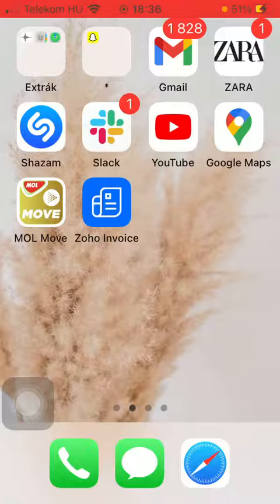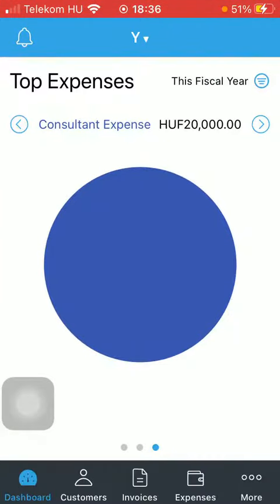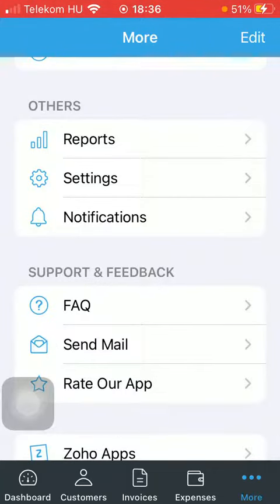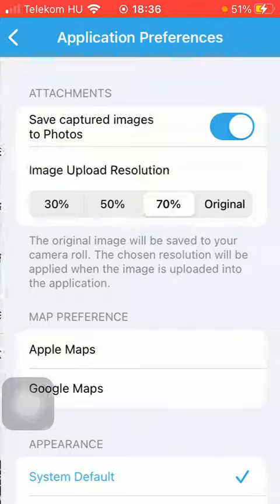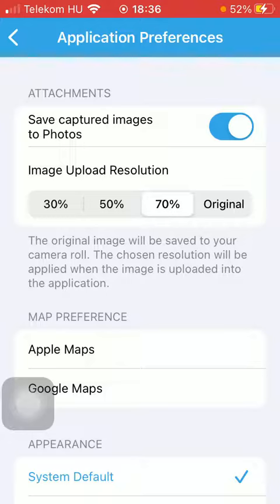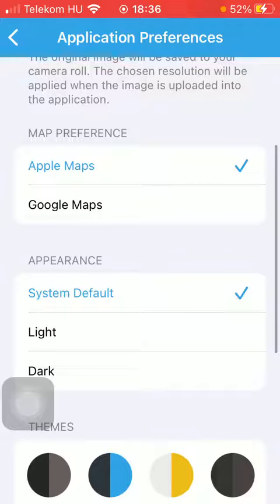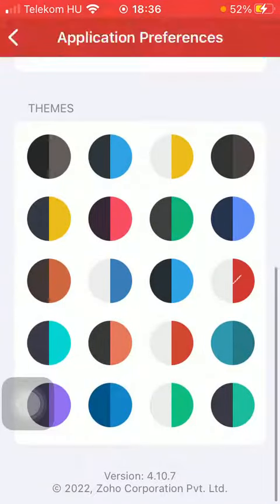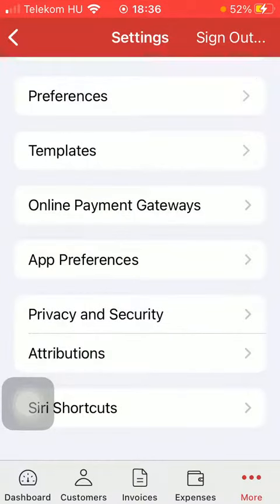How to set up preferences on Zoho Invoice?